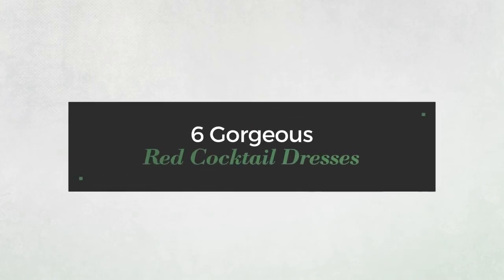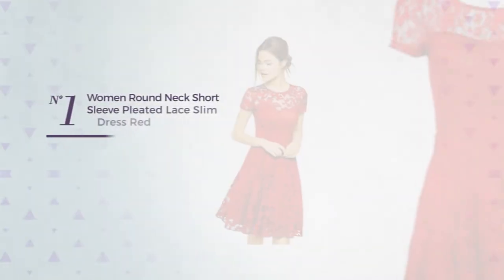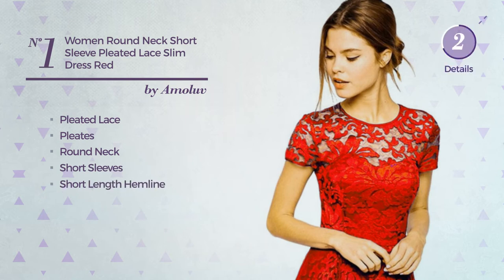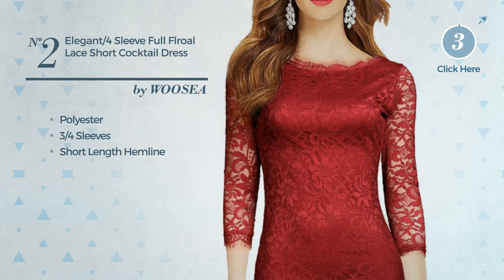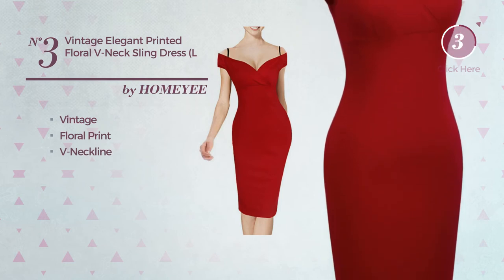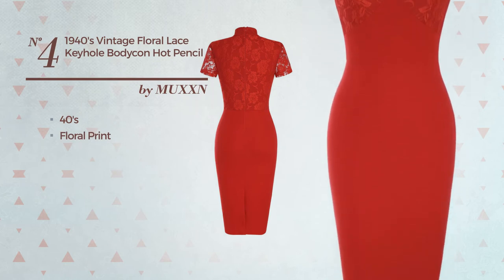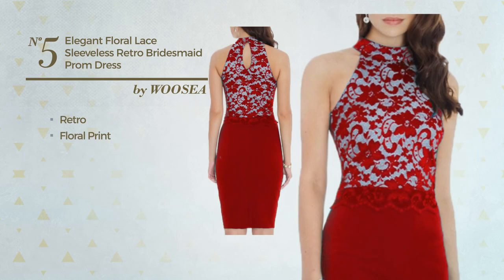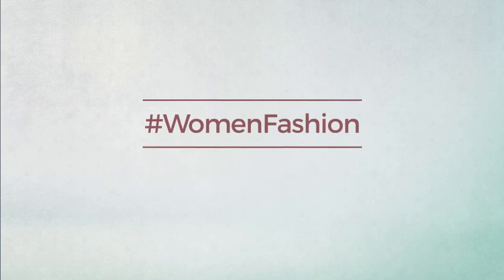6 Gorgeous Red Cocktail Dresses Amazon Fashion Collection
6 Gorgeous Red Cocktail Dresses Amazon Fashion Collection

Shop for Gorgeous Red Cocktail Dresses Collection on Amazon Fashion
Amoluv Women Round Neck Short Sleeve Pleated Lace Slim Dress Red,Small

WOOSEA Elegant 3/4 Sleeve Full Flroal Lace Short Cocktail Dress (Small, Burgundy)

HOMEYEE Women's Vintage Elegant Printed Floral V-Neck Sling Dress B309 (L, Red)

MUXXN Women's 1940's Vintage Floral Lace Keyhole Bodycon Hot Pencil Dress(M,Red)

WOOSEA Women's Elegant Floral Lace Sleeveless Retro Bridesmaid Prom Dress (Large , Red)

Vianla Women's 1950s V Neck Vintage Cut Out Retro Party Cocktail Dresses Red M

Try also